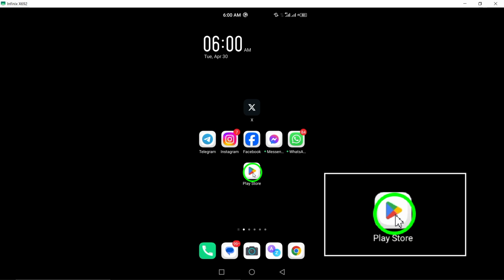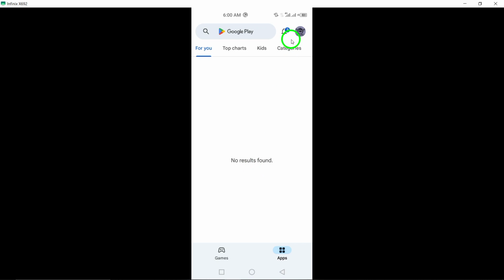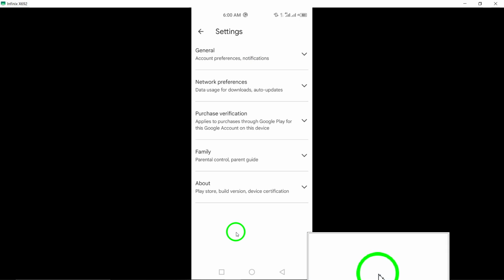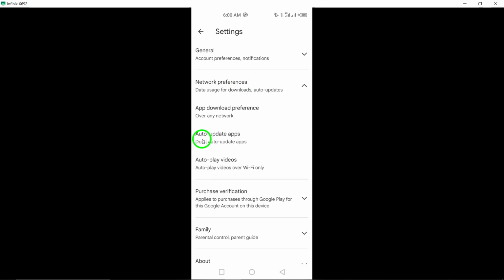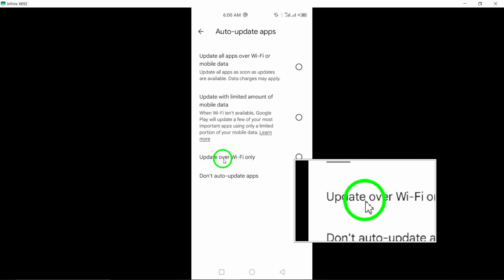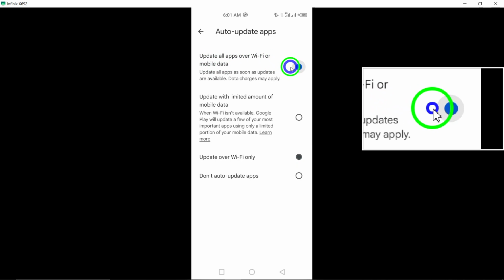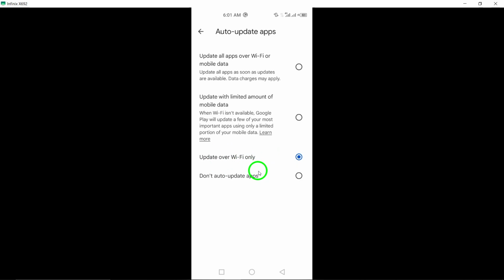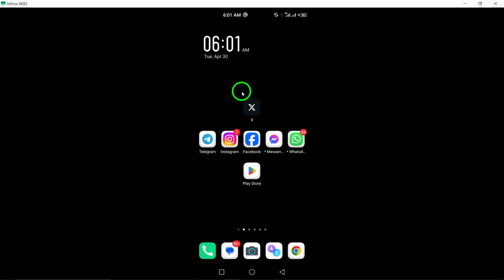How To Enable Update Telegram App Automatically (Updated)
Unlock the convenience of automatic updates for your Telegram app with our latest guide.

1. Open the Google Play Store app on your Android device.
2. Tap on your profile icon.
3. Go to ‘Settings’.
4. Tap on ‘Network Preferences’.
5. Select ‘Auto-update apps’ and choose your preferred update setting.

Stay ahead with the latest features and enhancements effortlessly. Watch our video tutorial for step-by-step instructions and expert tips.